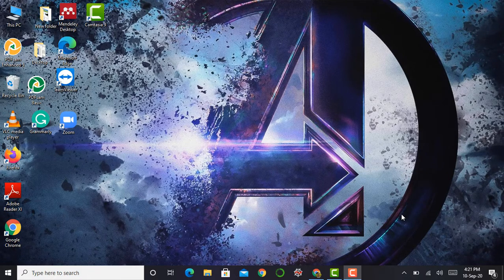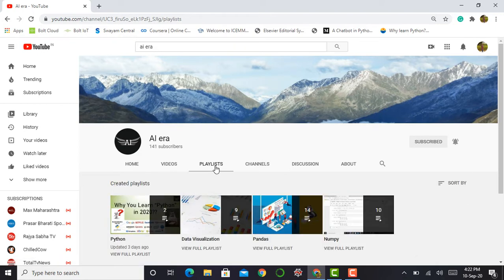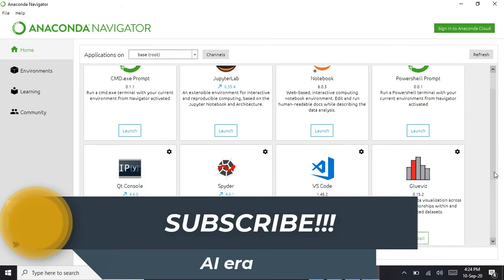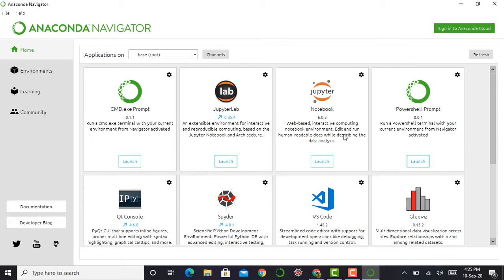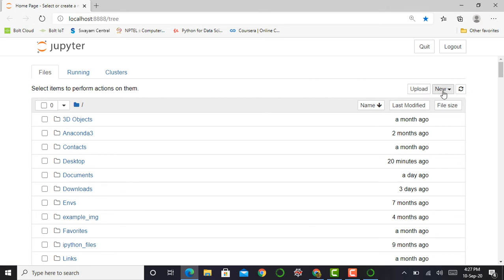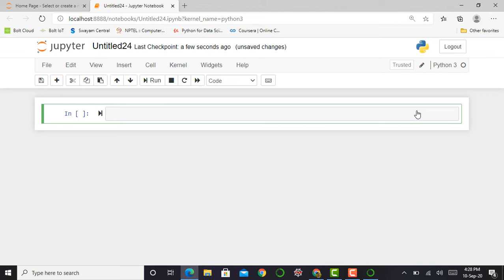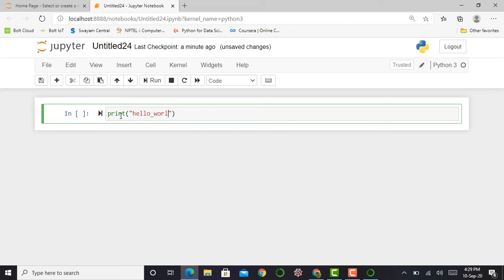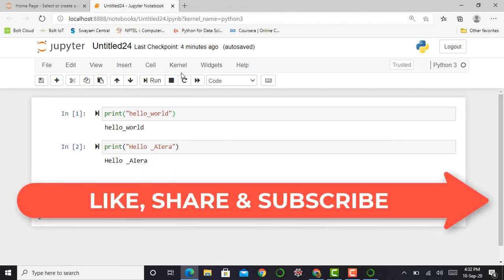Write First Python Program using jupyter notebook | Anaconda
Also, in this video discuss some important features of "jupyter notebook".